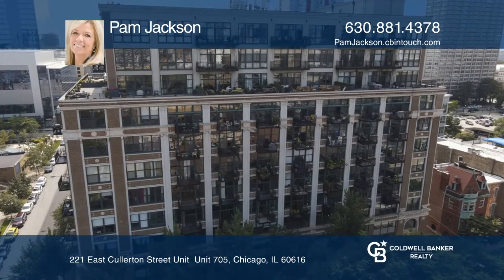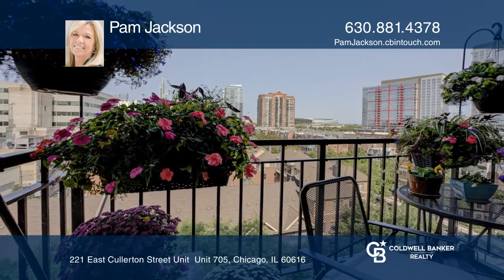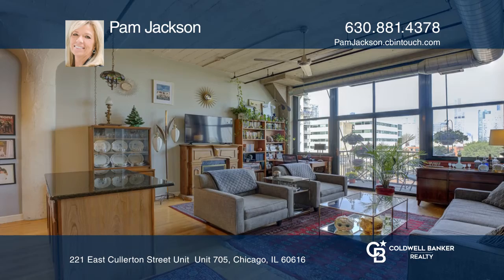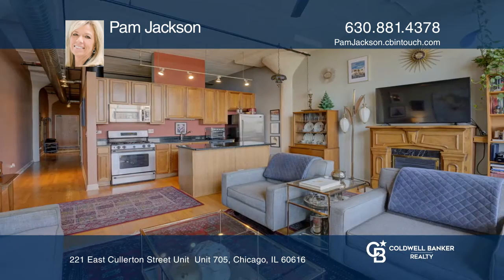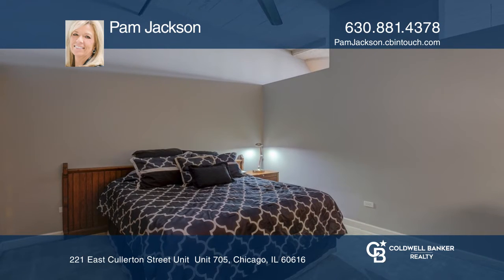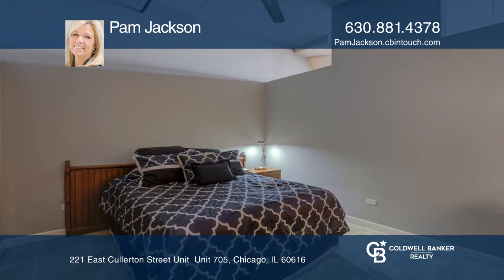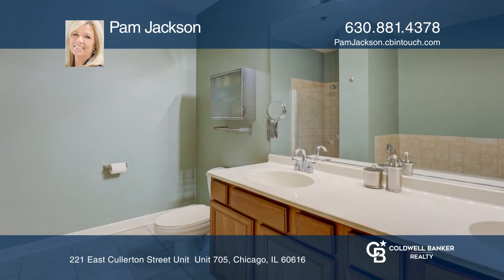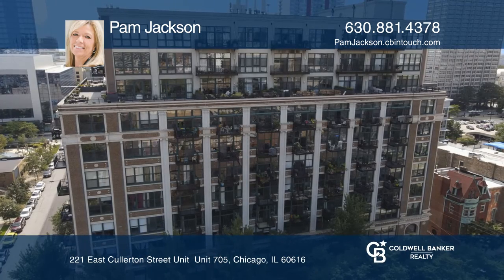221 East Cullerton Street Unit Unit 705 Chicago, IL | ColdwellBankerHomes.com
221 East Cullerton Street Unit  Unit 705, Chicago, IL

Stunning city and lake views from this one-bedroom condo/loft located in the Prairie Avenue lofts in Chicago’s south loop! Open concept! Perfect for entertaining! Granite counters, huge island, 11-foot concrete ceilings, hardwood floors, gas fireplace, in-unit newer washer/dryer, large coat closet,